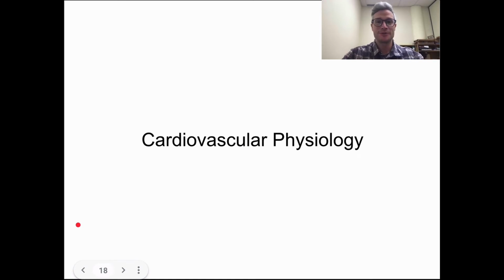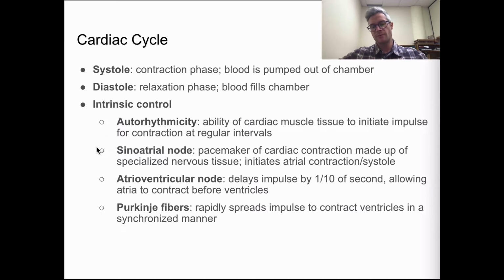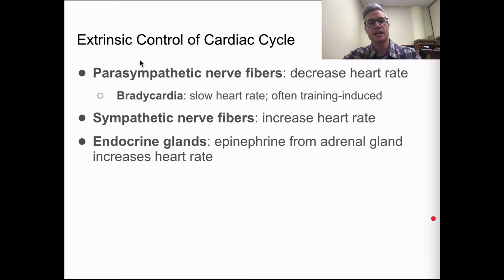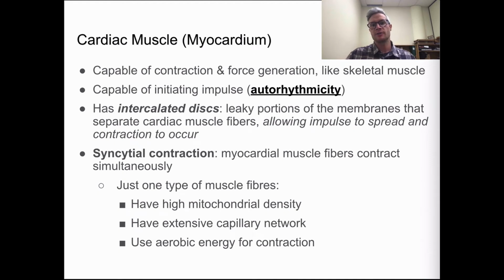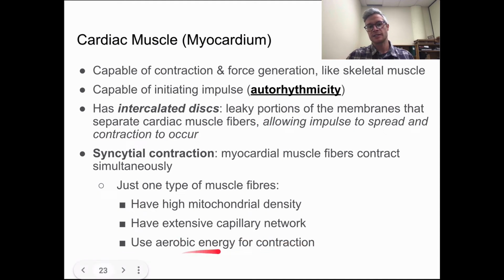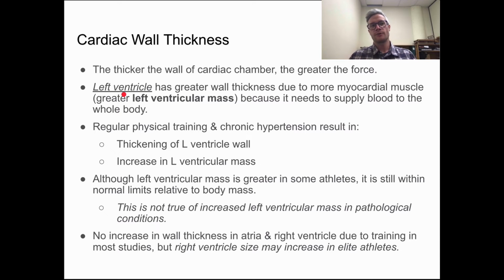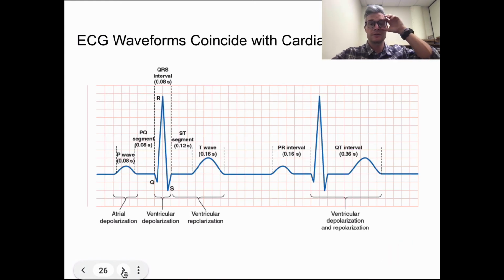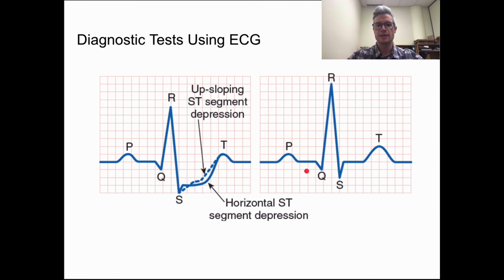KIN 163 - Cardiovascular Physiology